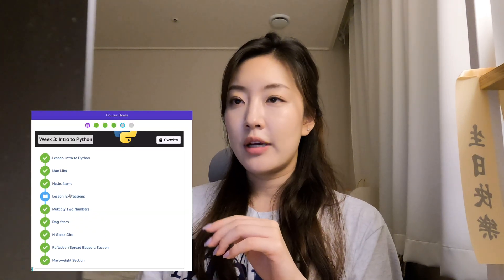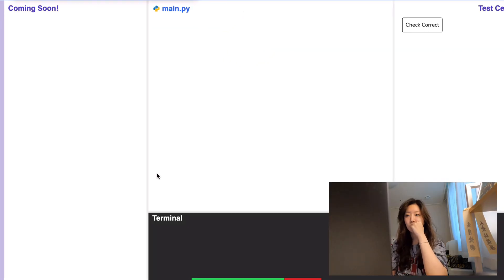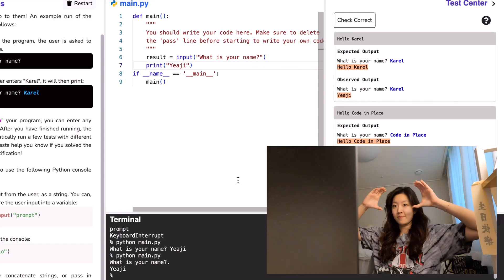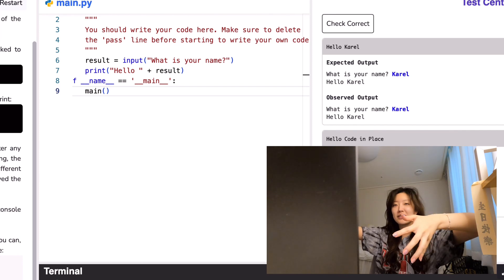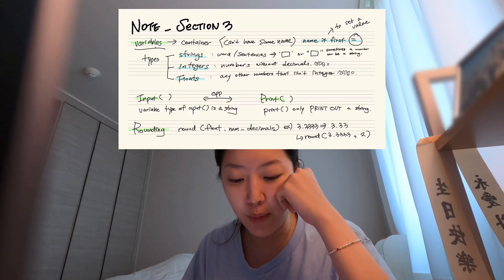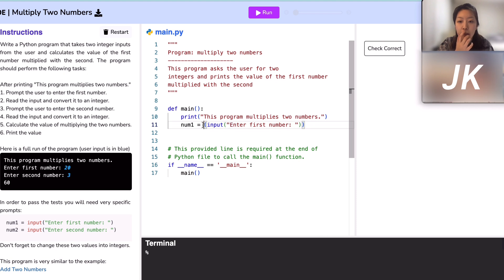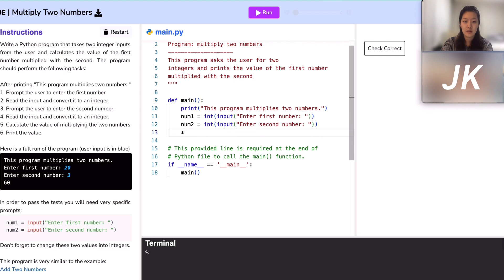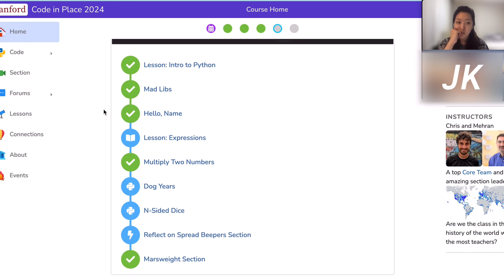Python Jungle • Stanford Code in Place 2024 Week 3 Review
Week 3 in CODE IN PLACE 2024👾
-It was a real catastrophe, but I did it!!

This series is going to be my diary of coding :)